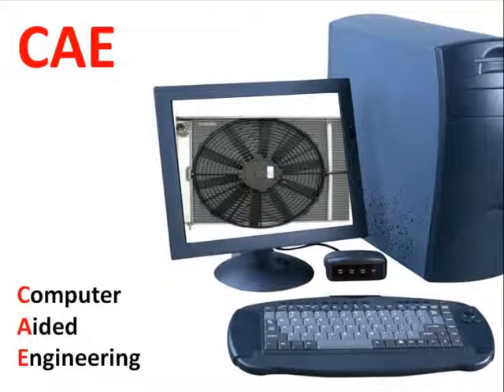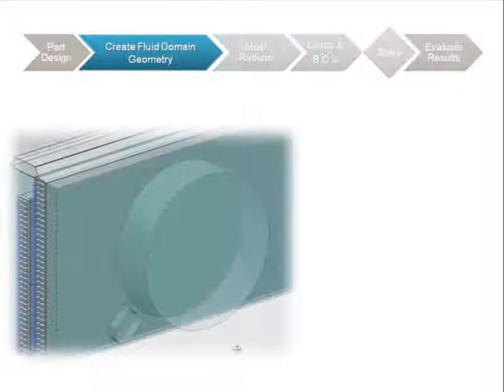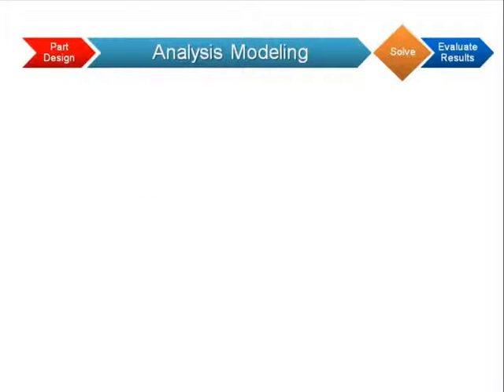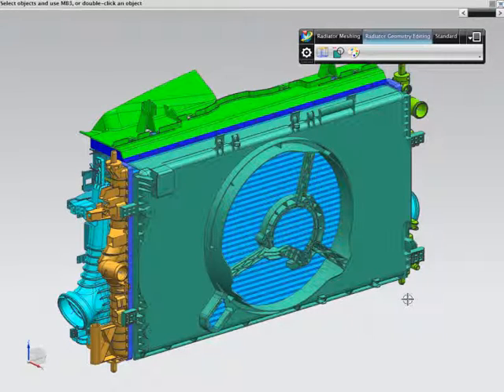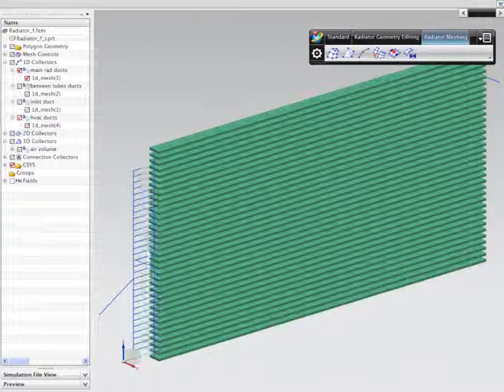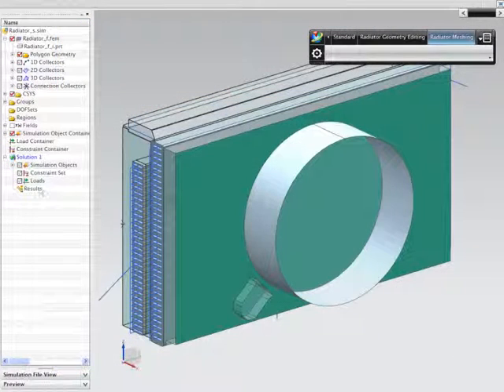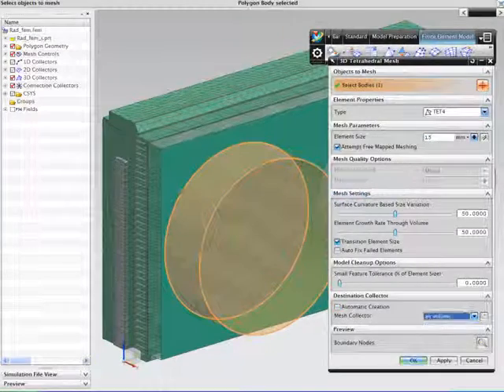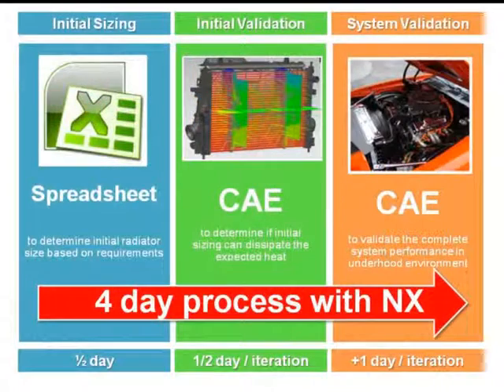1D Fluid Networks